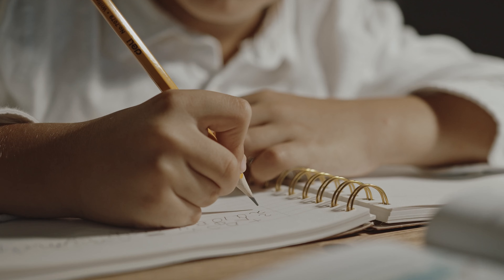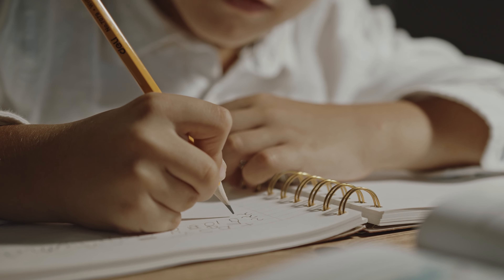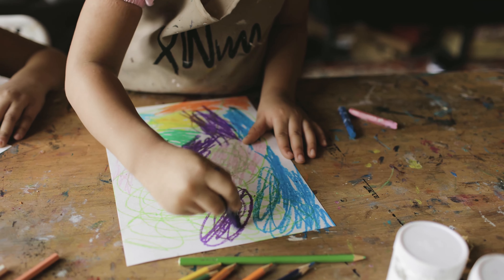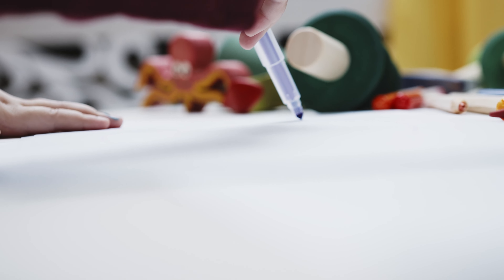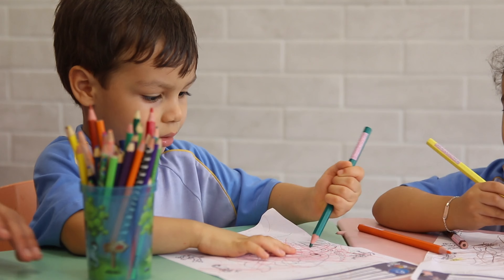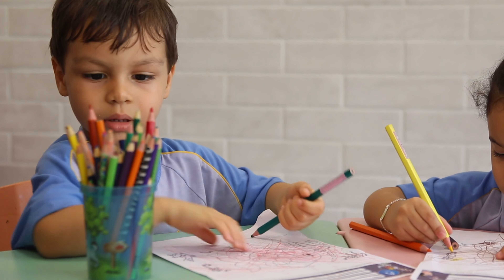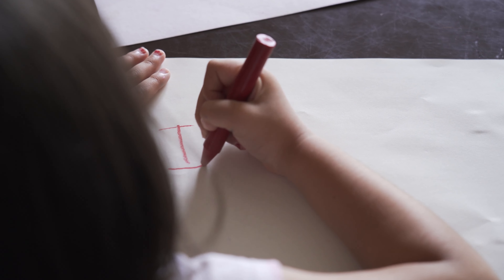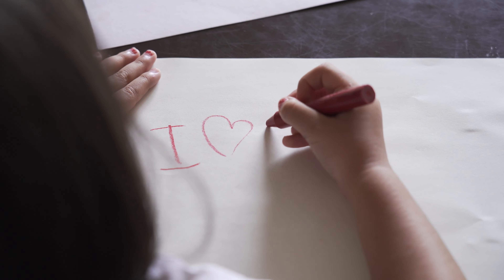5 Activities for Learning: Write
It's never too early to start building your child's literacy skills. You can begin to create a young reader by regularly practicing five activities that help build a child's cognitive abilities and curiosity.